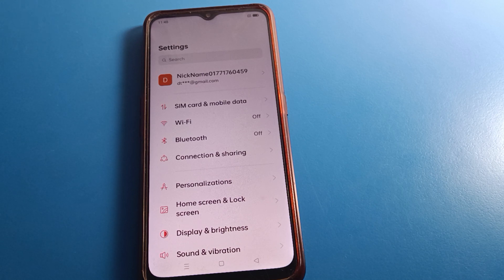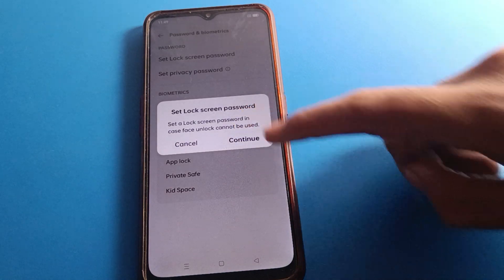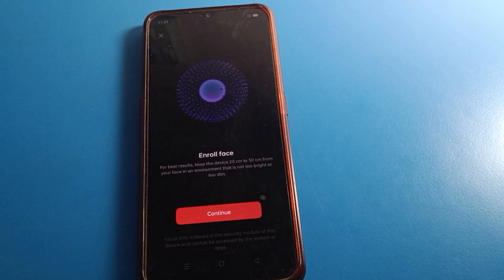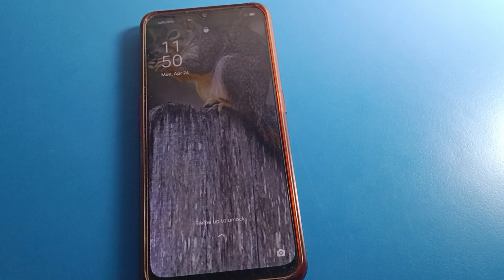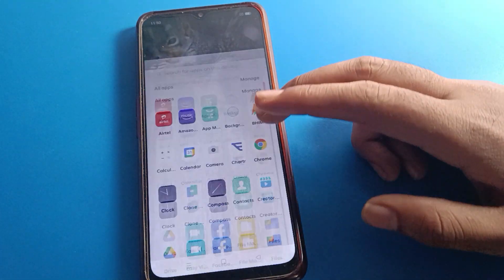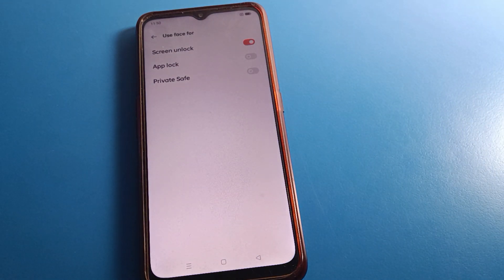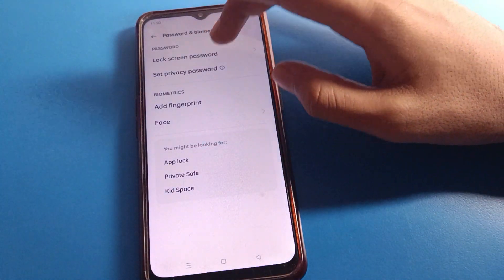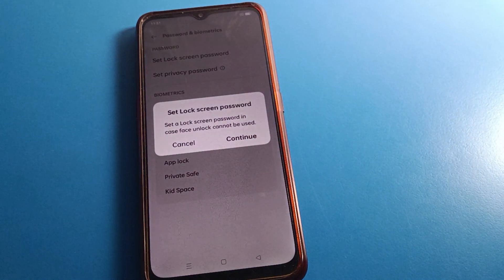oppo A15s password setting, how to setup face lock oppo phone